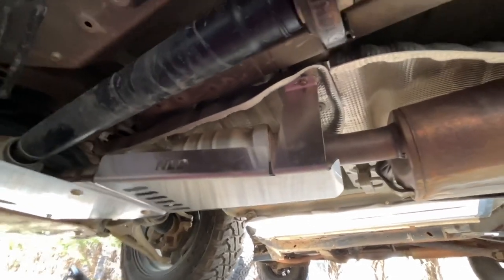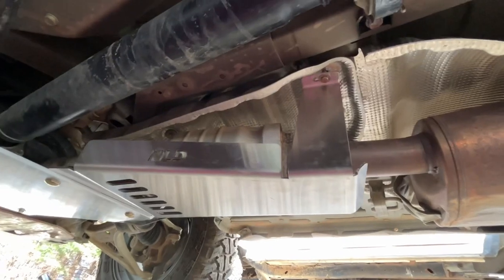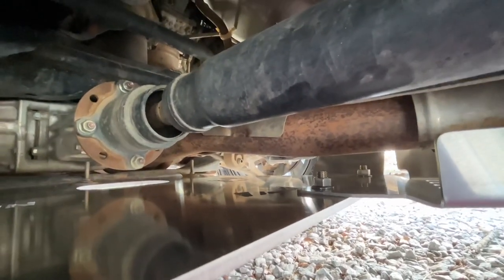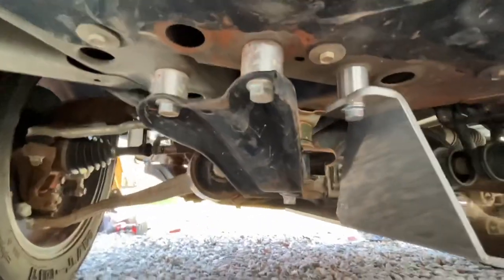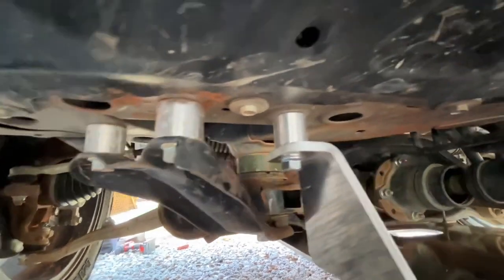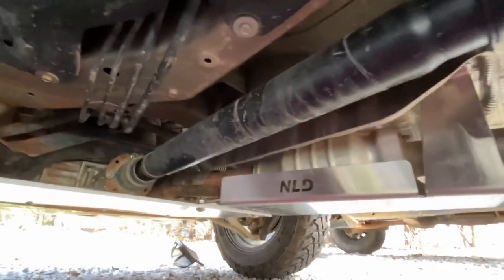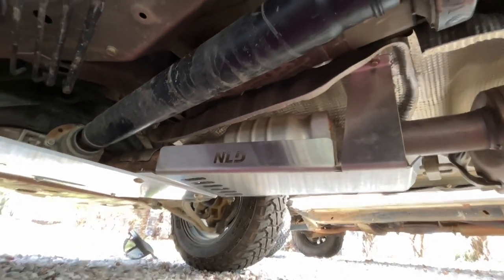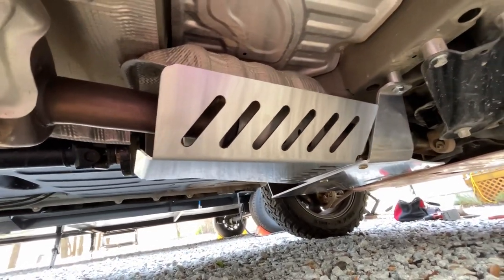Honda Ridgeline Passport Pilot MidSkid Catalytic Converter Theft Detergent Skidplate NOW AVAILABLE